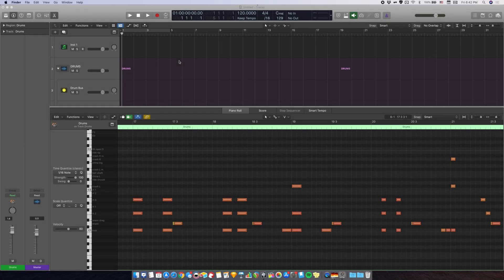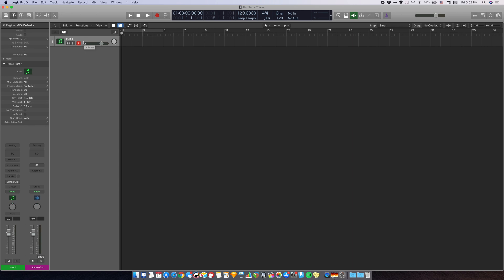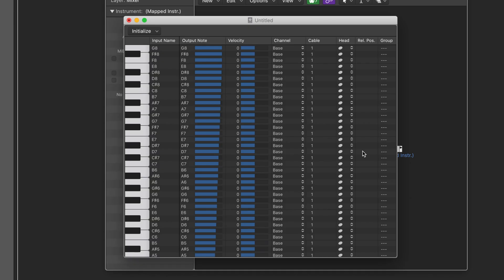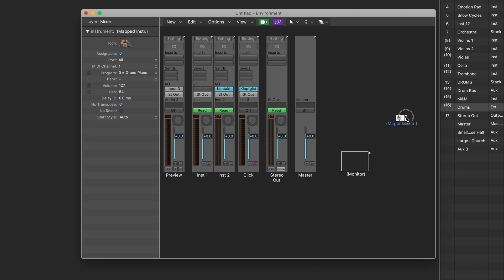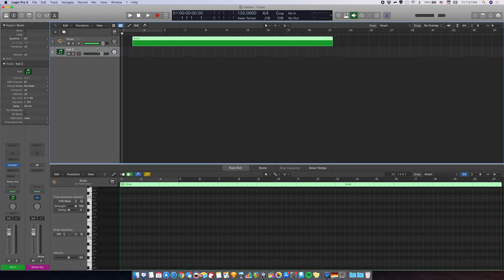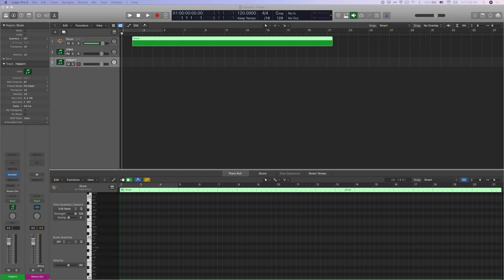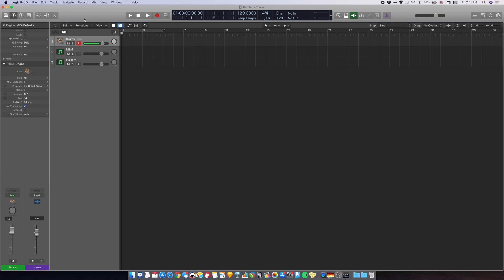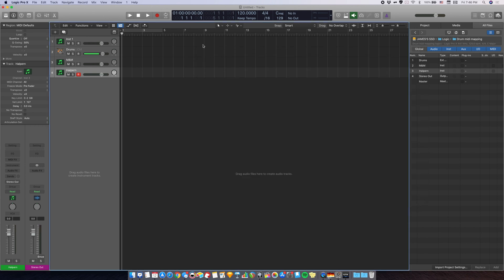How to Customize Note Names in Piano Roll - Logic Pro X Tutorial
This video will teach you how to change the note names or note labels in Logic Pro X's piano roll, so it's easier to program drums and program keyswitches.

00:00 Introduction
00:56 How to customize note names or note labels in Logic Pro X's piano roll
05:20 What to do if you need to print MIDI to audio
05:57 What to do if you want to use one MIDI region for multiple sample libraries
06:54 How to save the custom note names as template for other projects